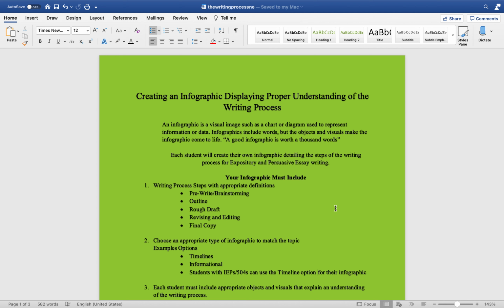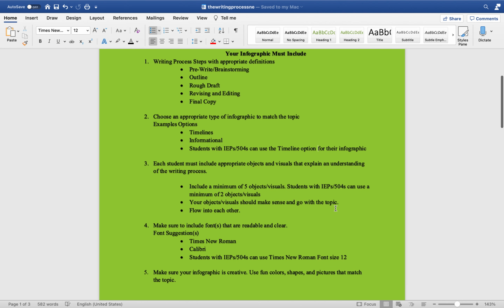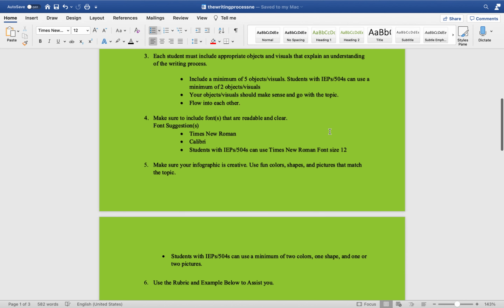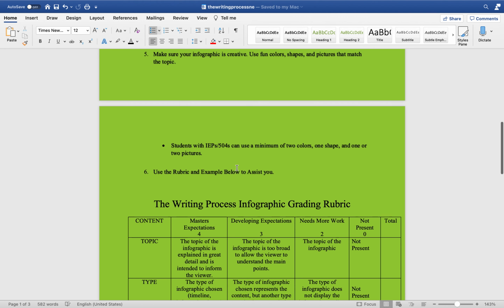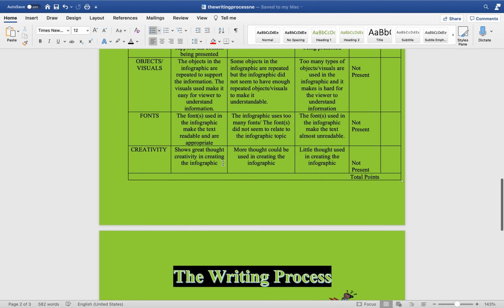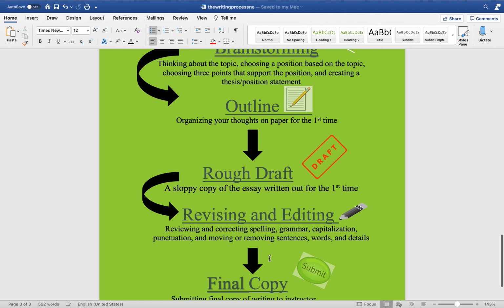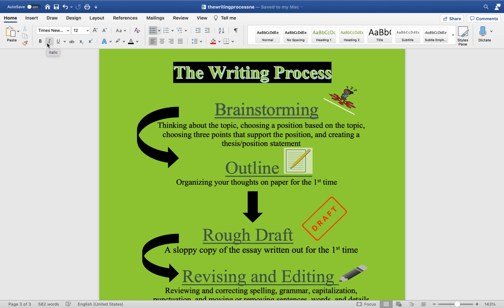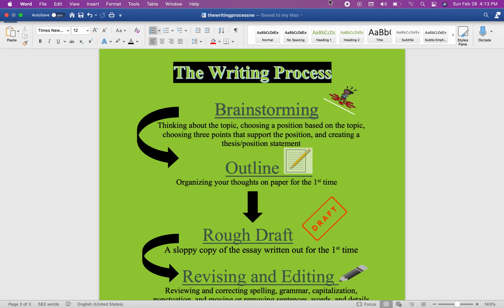Creating an Infographic:The Writing Process